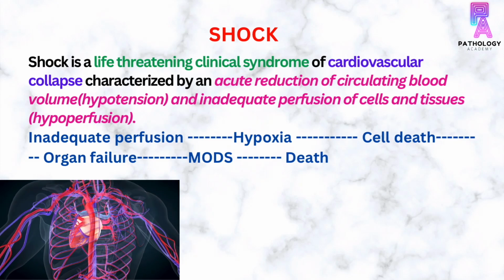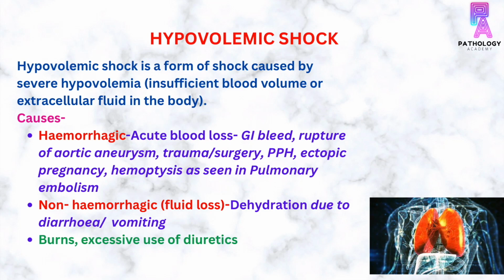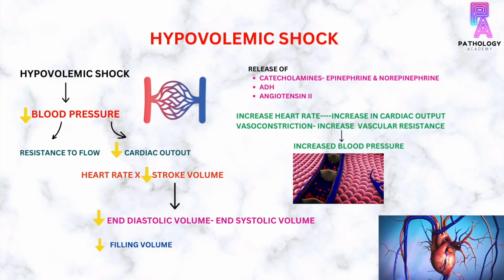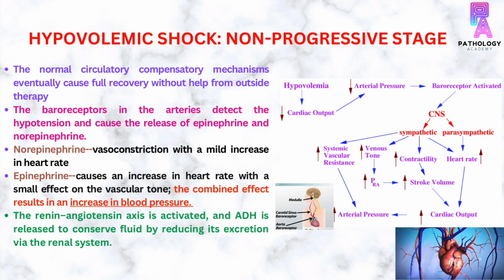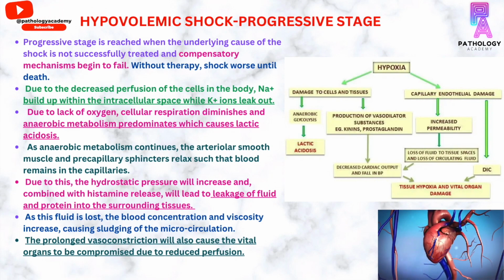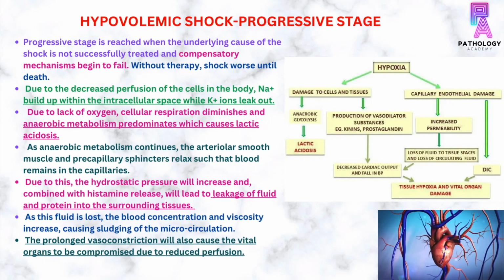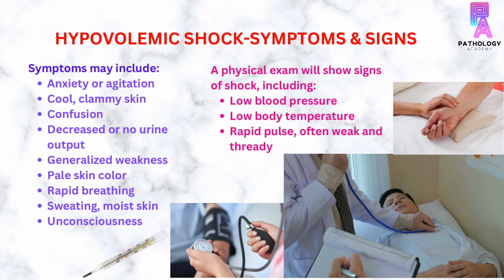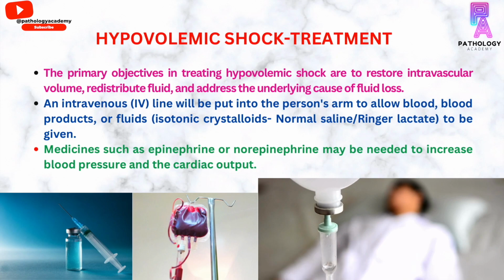UNDERSTANDING HYPOVOLEMIC SHOCK PART-1 | By Dr. Aditi Kumar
SHOCK, TYPES OF SHOCK, HYPOVOLEMIC SHOCK IN DETAIL